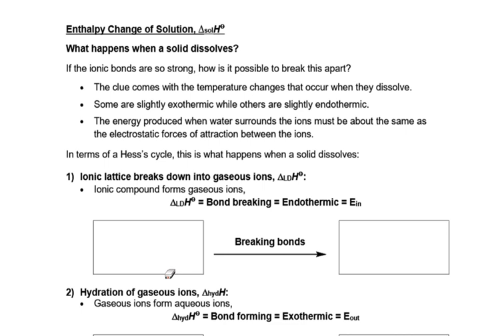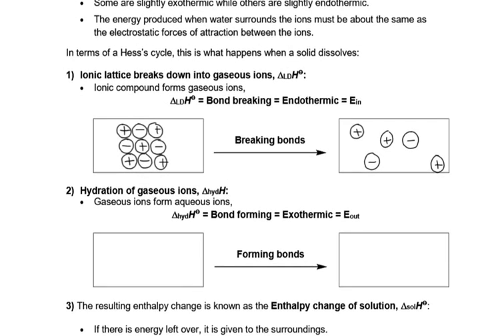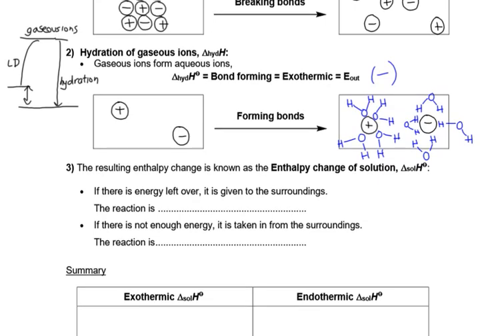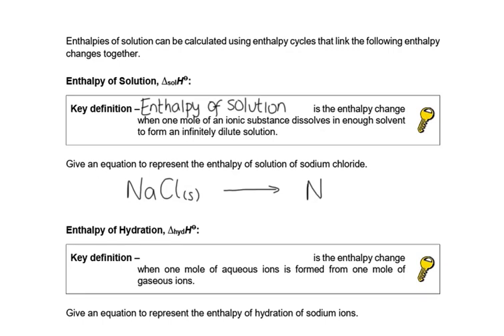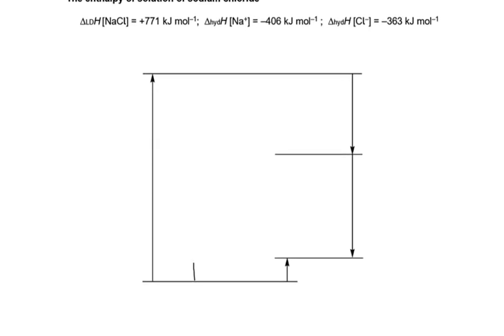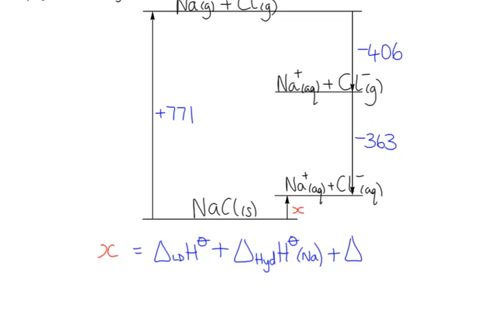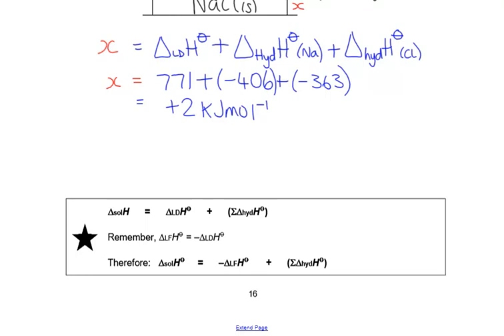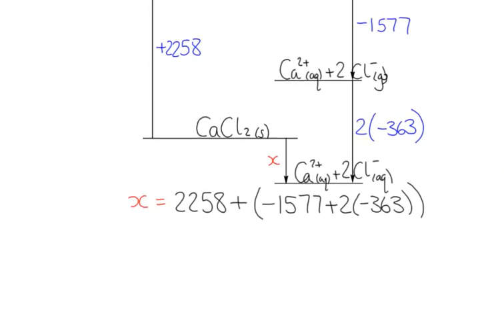Enthalpy of Solution